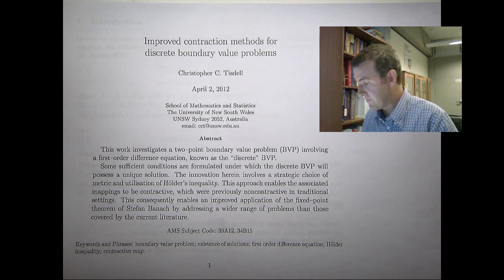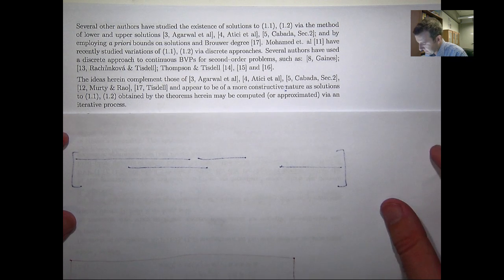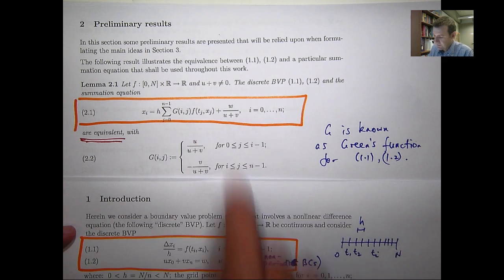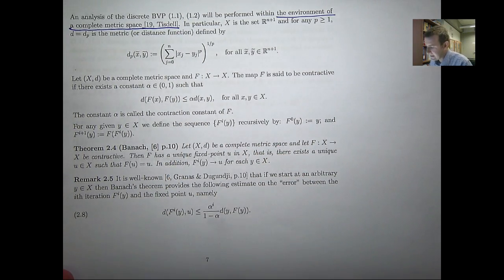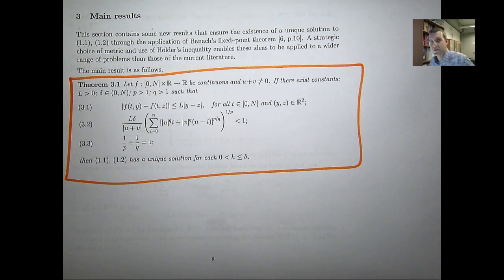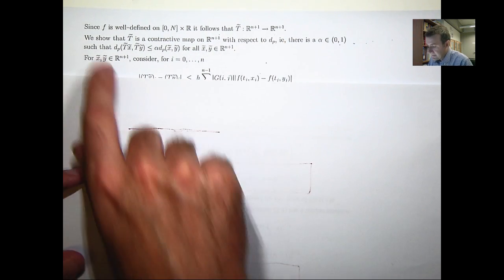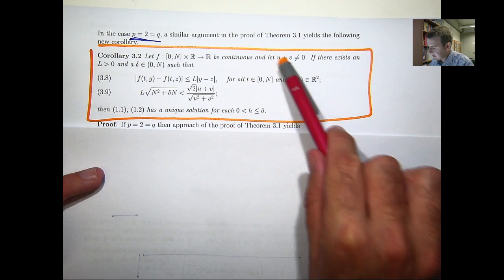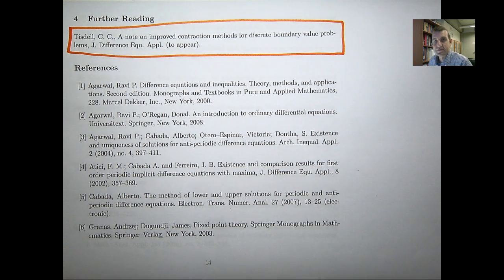Improved contraction methods for discrete boundary value problems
This work features new mathematical research. It analyzes a two--point boundary value problem (BVP) involving a first--order difference equation, known as the ``discrete'' BVP.

Some sufficient conditions are formulated under which the discrete BVP will possess a unique solution.  The innovation herein involves a strategic choice of metric and utilisation of Holder's inequality. This approach enables the associated mappings to be contractive, which were previously noncontractive in traditional settings.   This consequently enables an improved application of the fixed--point theorem of Stefan Banach by addressing a wider range of problems than those covered by the current literature.

The main theorem herein is from my paper in Journal of Difference Equations and Applications.

A note on improved contraction methods for discrete boundary value problems
Christopher C. Tisdell
Journal of Difference Equations and Applications
Vol. 18, Iss. 10, 2012

TY  - JOUR
T1  - A note on improved contraction methods for discrete boundary value problems
AU  - Tisdell, Christopher C.
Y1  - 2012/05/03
PY  - 2012
DA  - 2012/10/01
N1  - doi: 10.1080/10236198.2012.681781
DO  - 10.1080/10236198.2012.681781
T2  - Journal of Difference Equations and Applications
JF  - Journal of Difference Equations and Applications
JO  - Journal of Difference Equations and Applications
SP  - 1773
EP  - 1777
VL  - 18
IS  - 10
PB  - Taylor & Francis
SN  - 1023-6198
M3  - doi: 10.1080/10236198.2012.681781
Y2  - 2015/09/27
ER  -
0